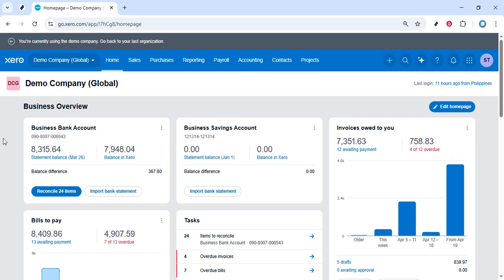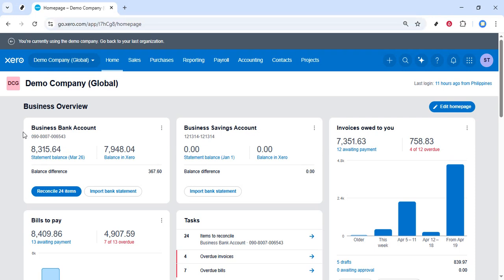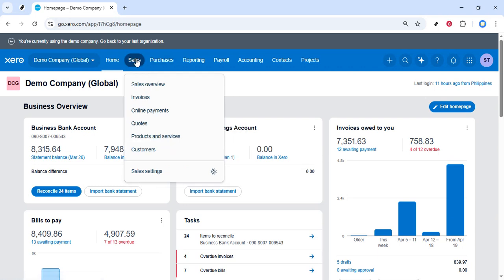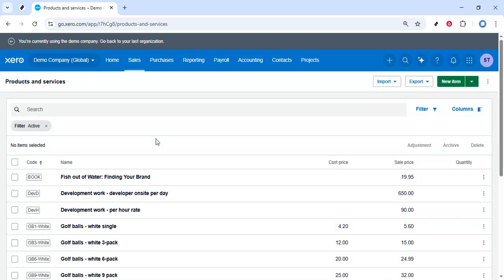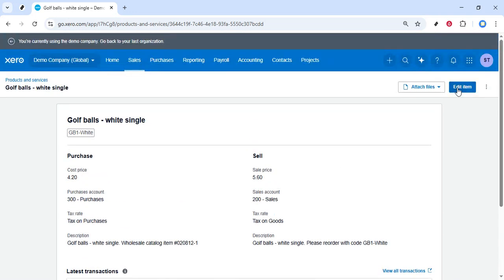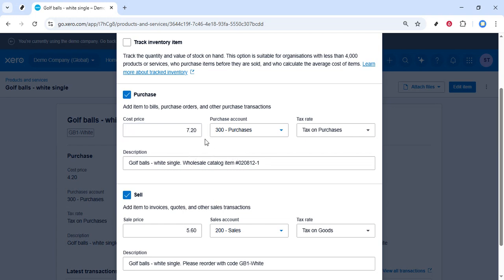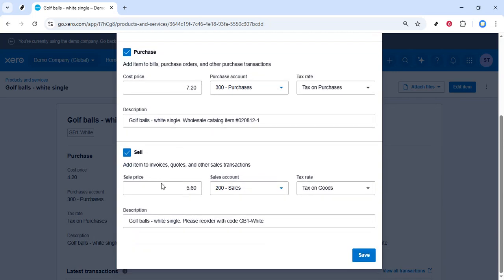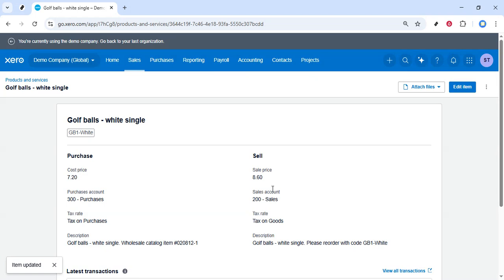How to Adjust Inventory in Xero 2026 (Quick & Easy)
In this professional tutorial, we will guide you through the process of adjusting inventory in Xero, a powerful accounting software. Whether you're managing a small business or working in a larger organization, understanding how to effectively adjust your inventory is crucial for maintaining accurate financial records and efficient stock management.

By watching this video, you will learn the step-by-step procedure for making inventory adjustments in Xero, ensuring that your records reflect the true state of your inventory. Make sure to watch till the end for best practices and additional insights that can help streamline your accounting processes.